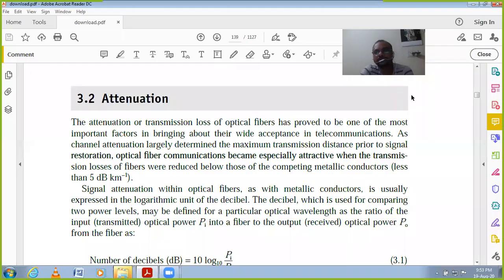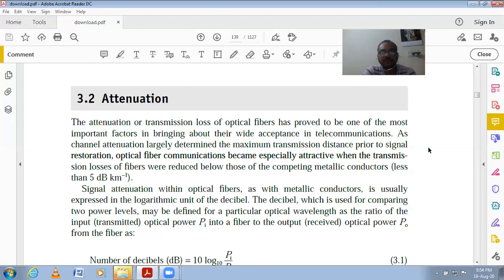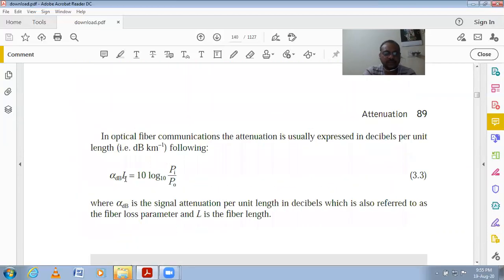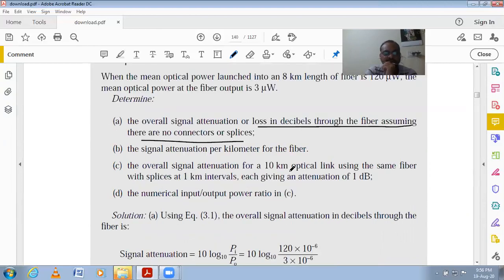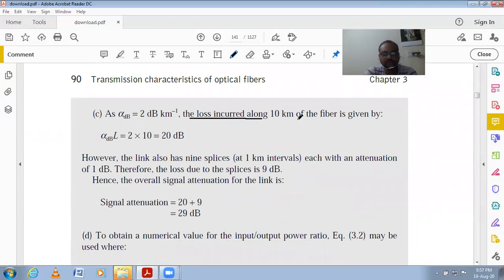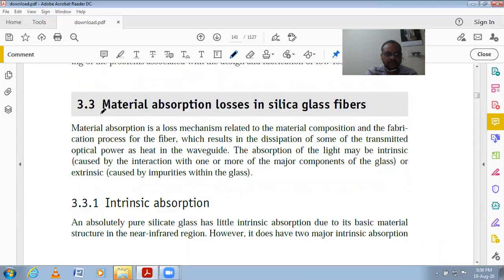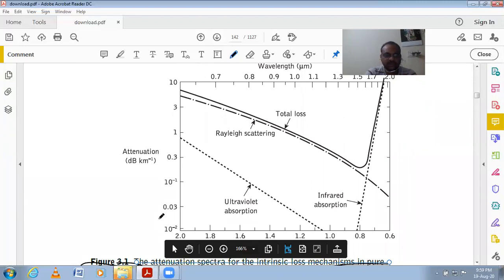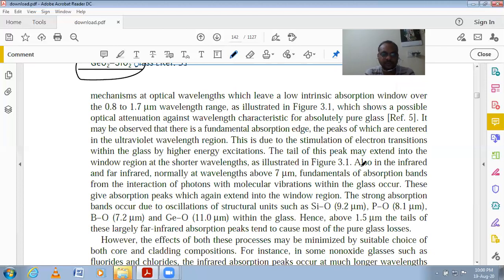atteunation and absorption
B Tech ECE 7th sem optical Communication